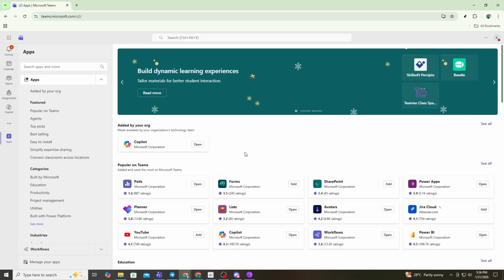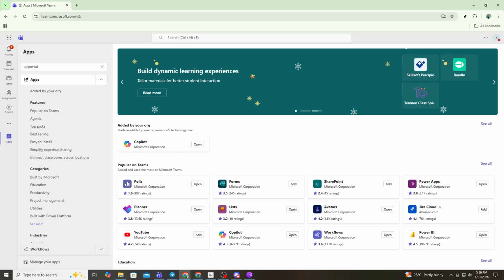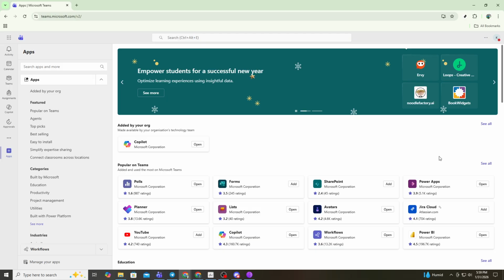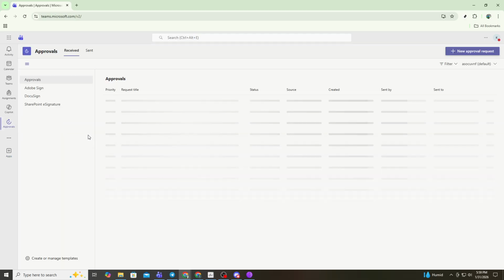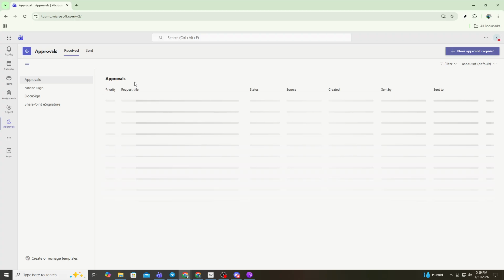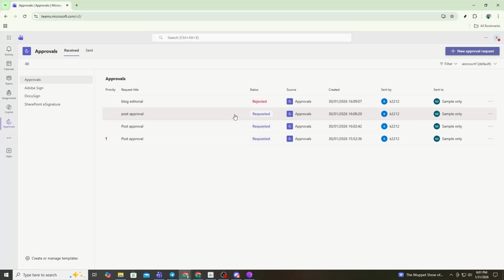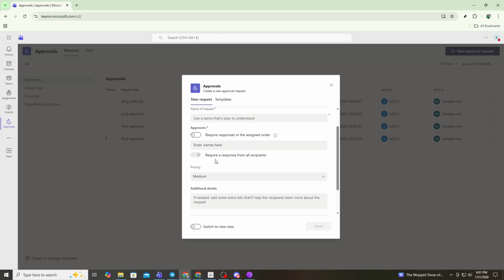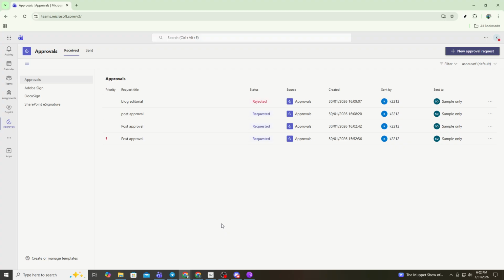How To Manage Approval Requests In Microsoft Teams [2026 Guide]